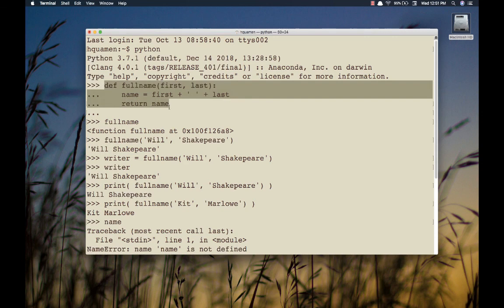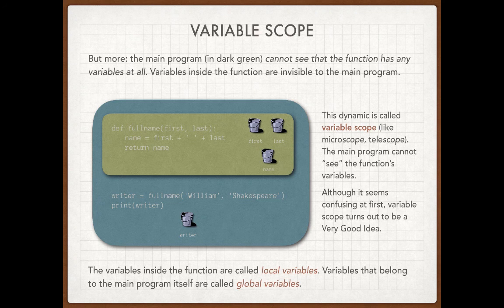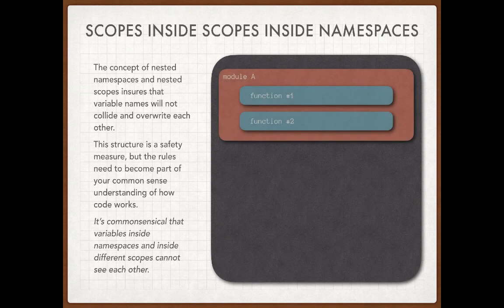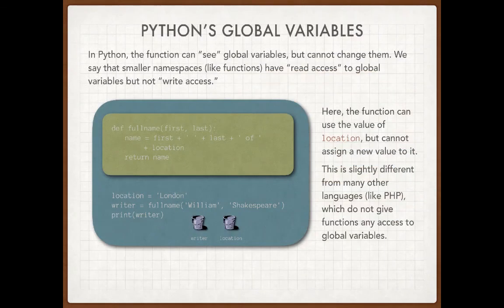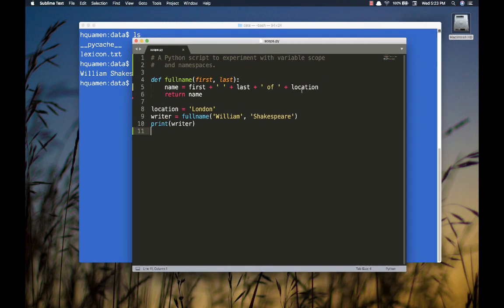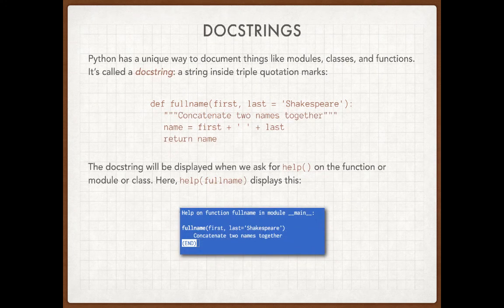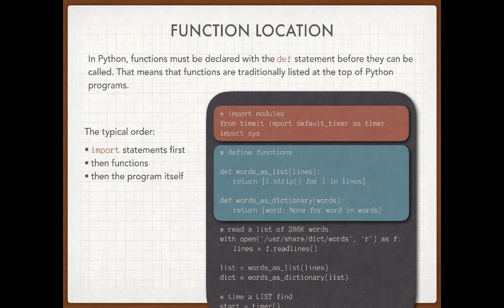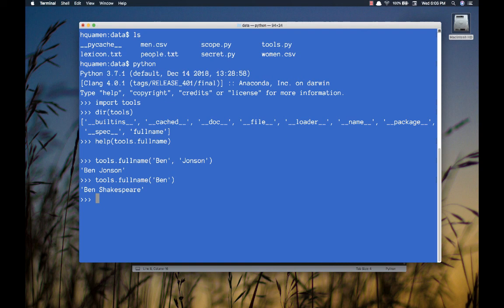11 Functions Part 2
Introduction to Python functions, part 2.